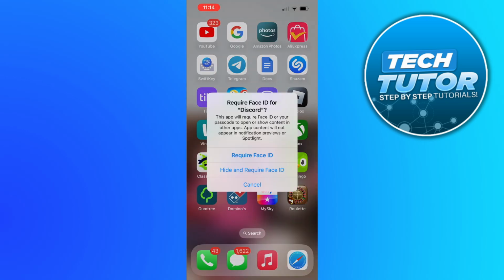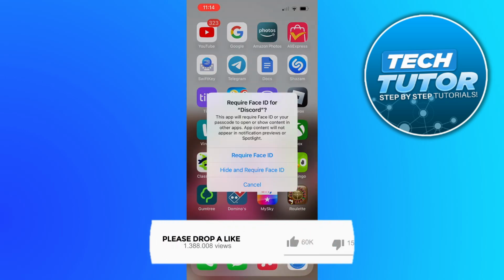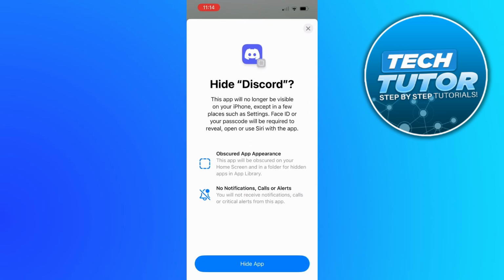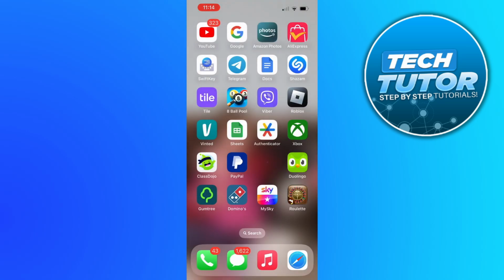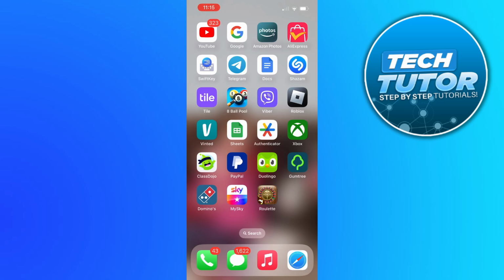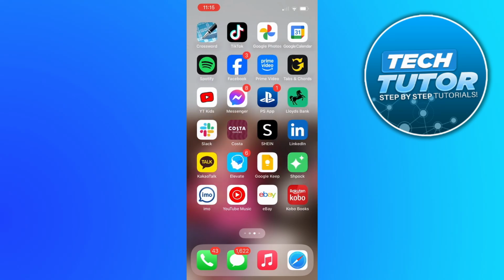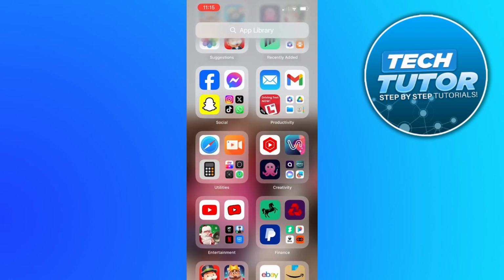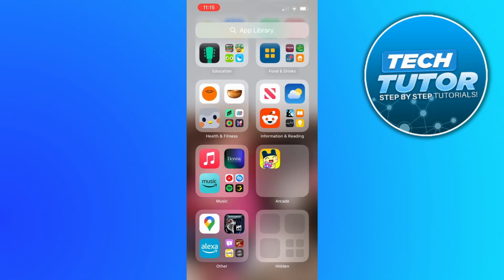How To Hide Apps On iPhone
In this video, we’ll guide you through the process of hiding apps on your iPhone, helping you create a more organized and private experience. Whether you want to keep certain apps out of sight for personal reasons or simply want to declutter your home screen, we’ll cover various methods to achieve this. From using the App Library to adjusting your settings, you’ll learn step-by-step techniques that are easy to follow. Join us as we explore these handy tips and tricks to enhance your iPhone experience!

 ✨Recommended VPN: ✨

Thanks!